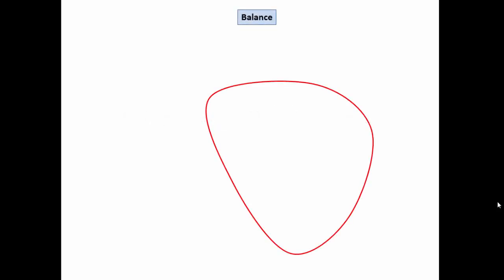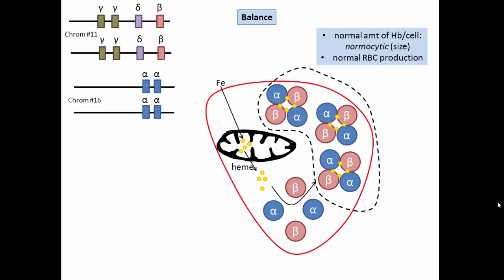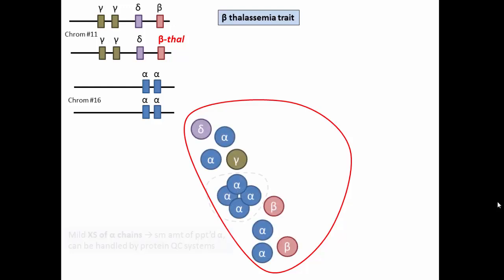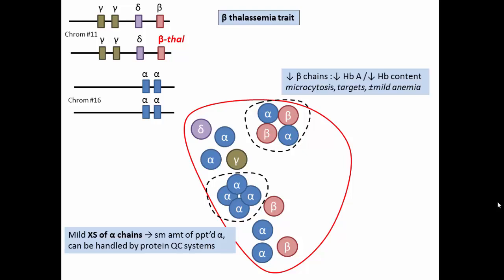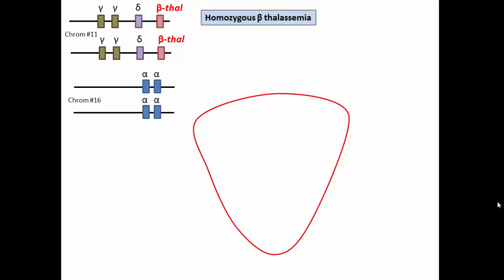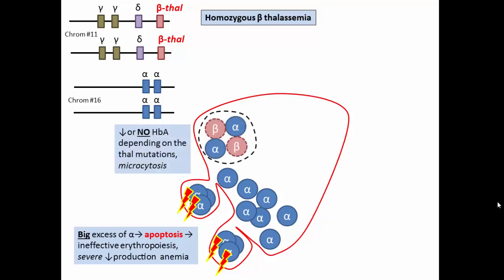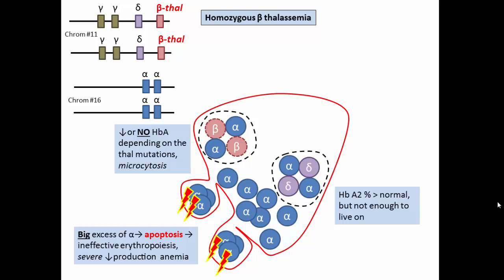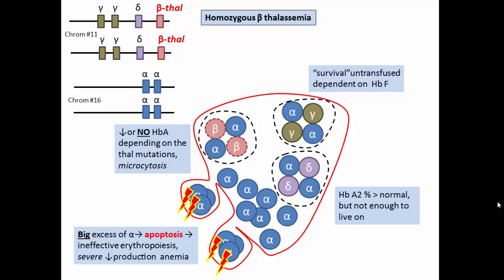pathophysiology of beta thalassemia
Brief explanation of the pathophysiology of beta thalassemia  designed for medical students